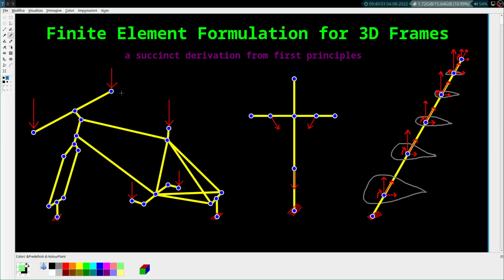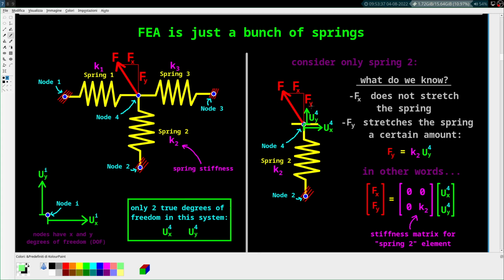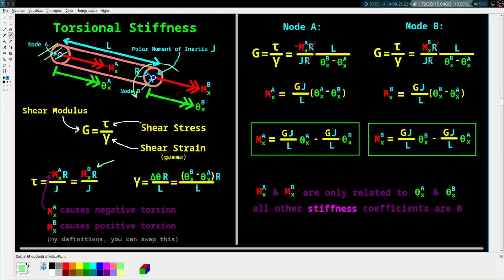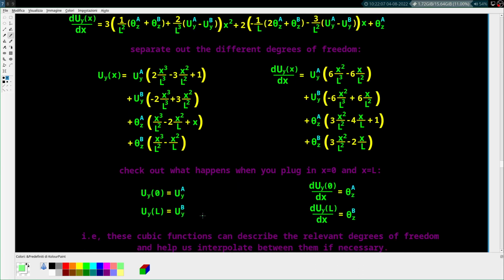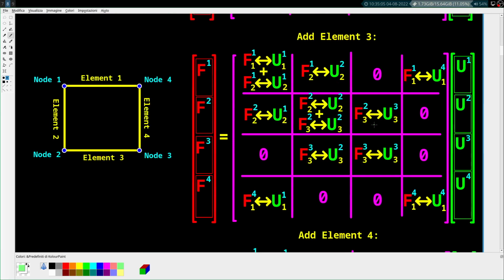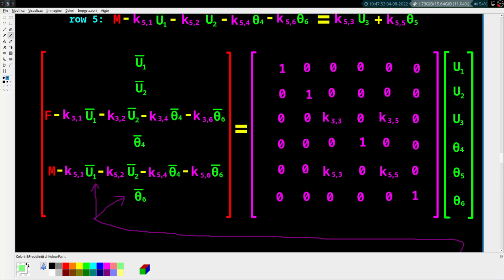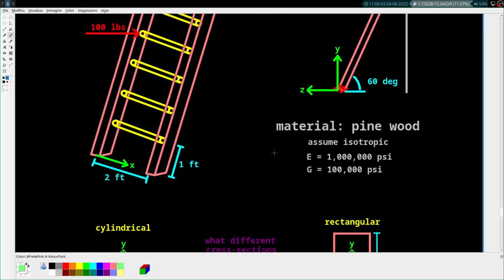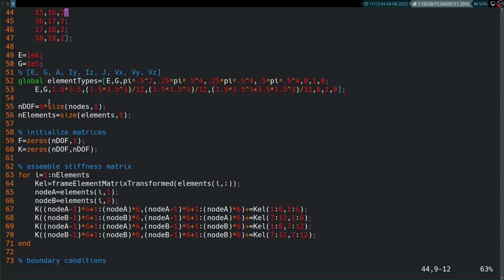Finite Element Analysis of 3D Frames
a full derivation and implementation of 3D frame elements for structural analysis with Euler-Bernoulli assumptions.

this video will be referenced in future projects